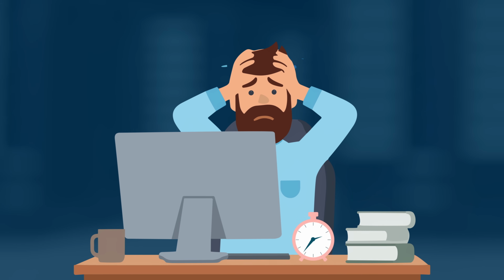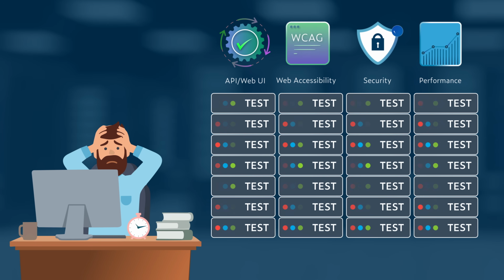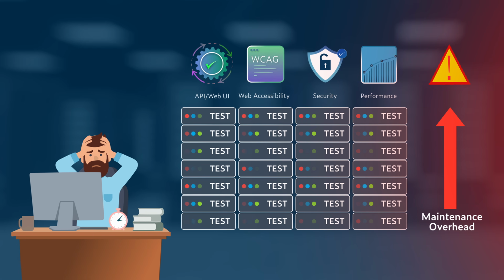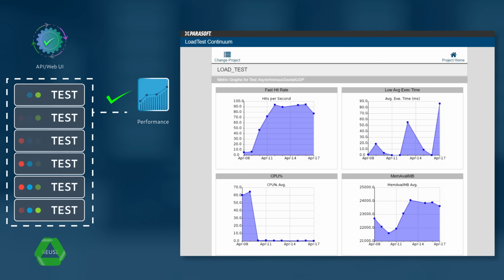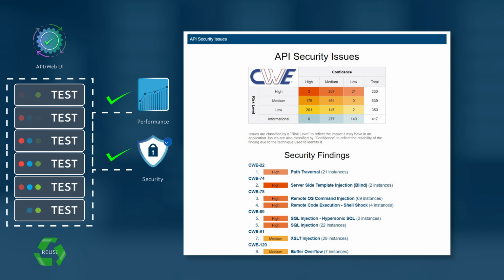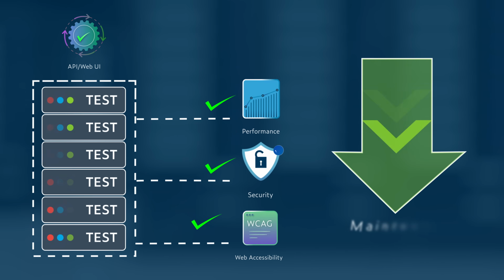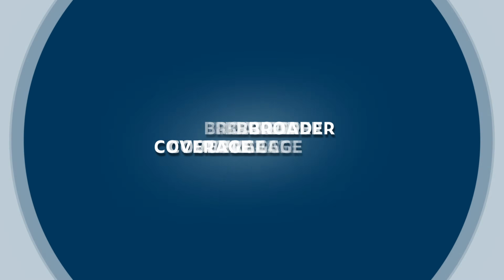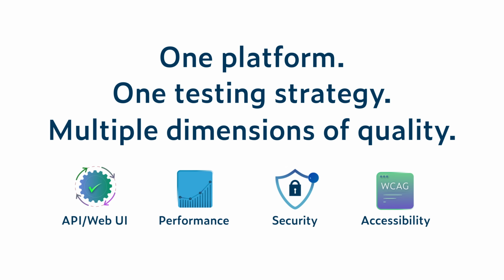Reuse Your Tests Across Performance, Security, and Accessibility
Testing teams invest significant time building and maintaining API and UI functional tests. But when it comes to validating performance, security, or accessibility, many teams are forced to start over with entirely new test suites, increasing complexity and maintenance effort.

In this video, see how Parasoft SOAtest helps teams extend the value of the tests they already build. Functional API and UI tests can be reused to power performance testing, security validation, and accessibility testing, helping teams improve coverage without duplicating effort.

Watch how a single testing strategy enables multiple dimensions of quality across the software delivery pipeline. From generating realistic API traffic for performance testing to identifying vulnerabilities and validating accessibility standards, SOAtest helps teams get more from every test they create.

What You’ll Learn:

• How to reuse API functional tests for performance testing
• How functional tests support API security validation
• How web UI tests can validate accessibility compliance
• How to reduce duplicated effort across testing initiatives
• How to improve coverage with one unified testing strategy

With Parasoft SOAtest, your tests do more than validate functionality. They help power performance, security, and accessibility testing across the pipeline, reducing maintenance while accelerating quality.

👉 Ready to get more value from the tests you already build?
Explore Parasoft SOAtest and see how one testing platform can strengthen your entire quality strategy

About Parasoft
Parasoft helps organizations deliver high-quality software at speed with a comprehensive suite of automated testing tools. From static analysis and unit testing to API, UI, and end-to-end validation, Parasoft integrates into CI/CD pipelines to improve efficiency, reduce risk, and support today’s most strategic initiatives including Agile, DevOps, continuous testing, security, and safety-critical compliance